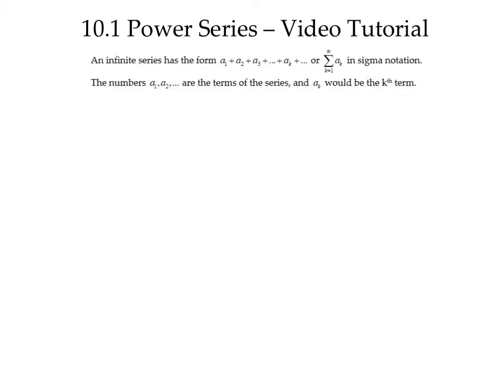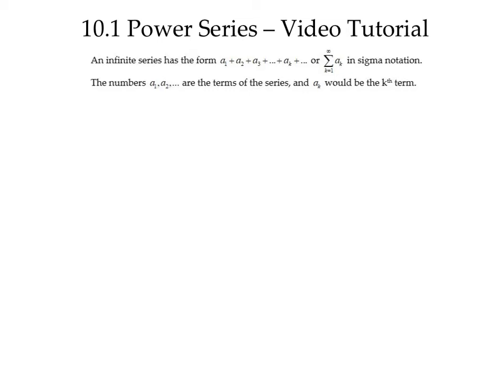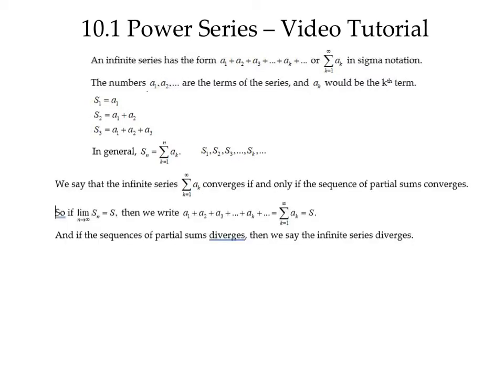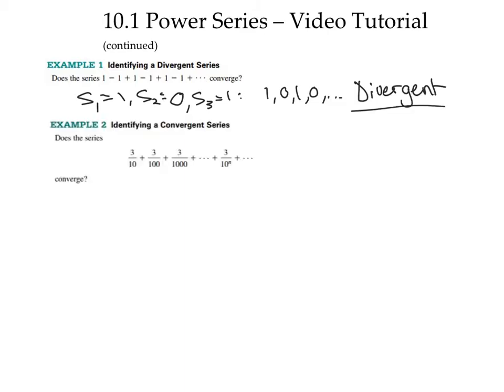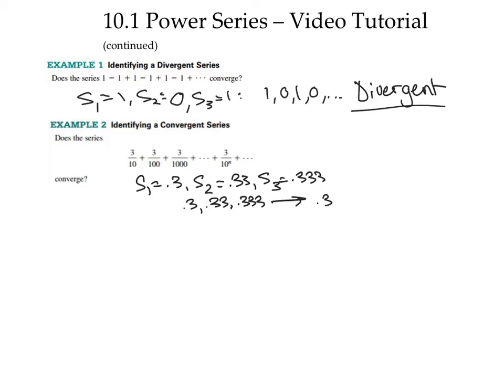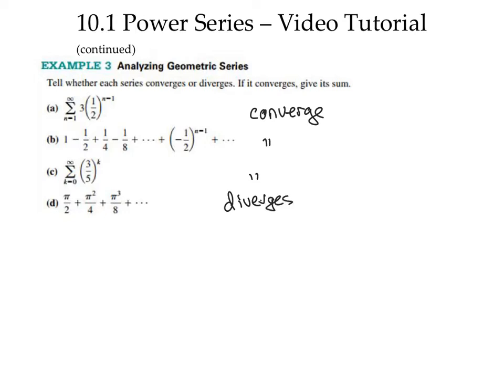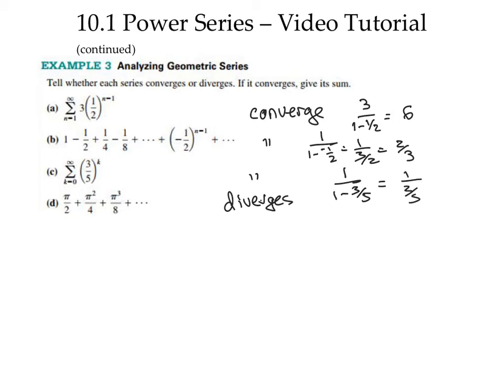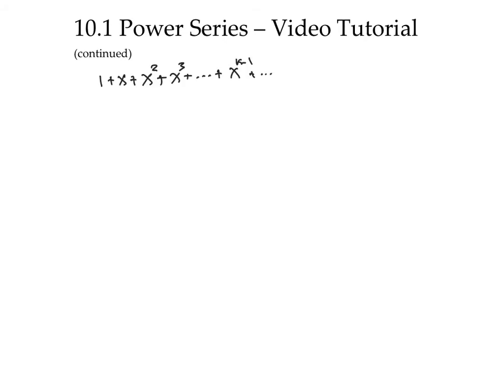BC - Video Tutorial on 10.1